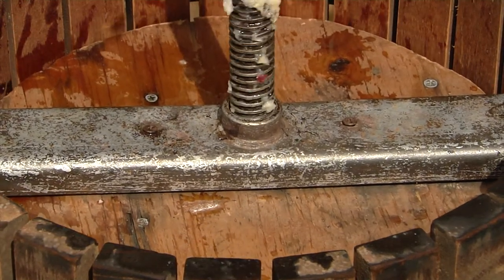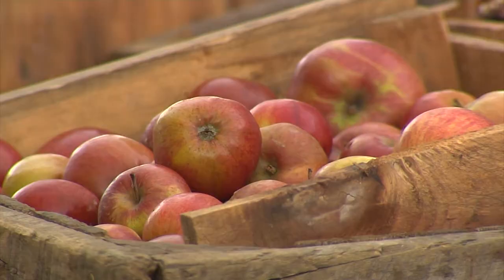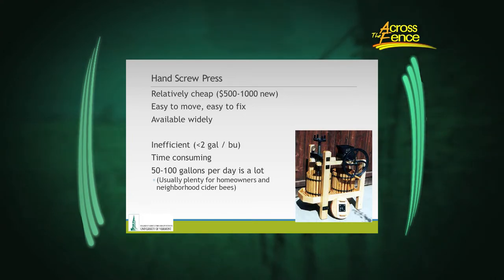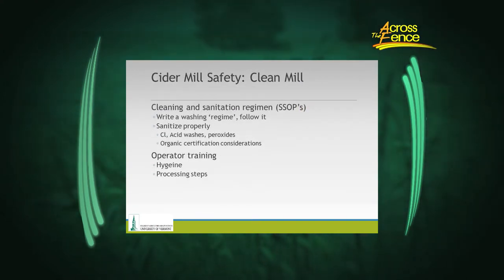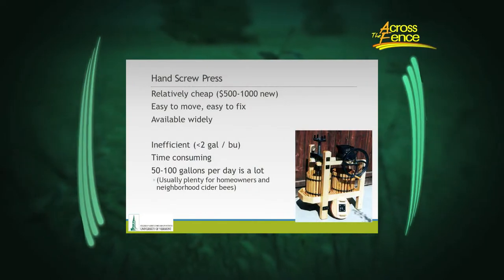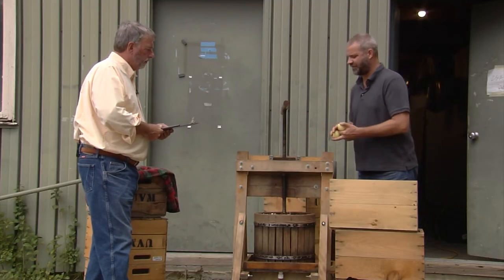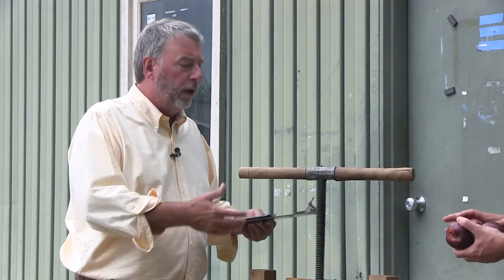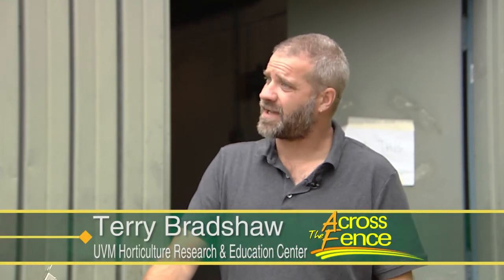10/14/22 Straight From the Press: Make Your Own Apple Cider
Join UVM's "Mr. Apple," Terry Bradshaw as he teaches us the secrets of making apple cider!